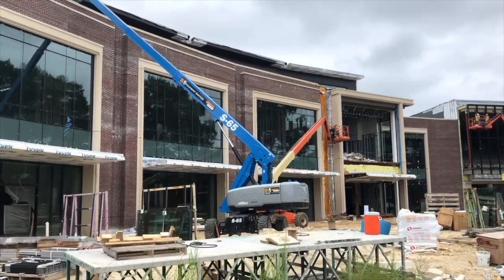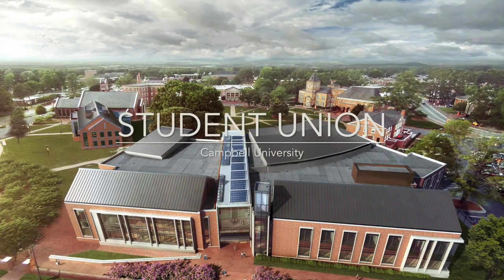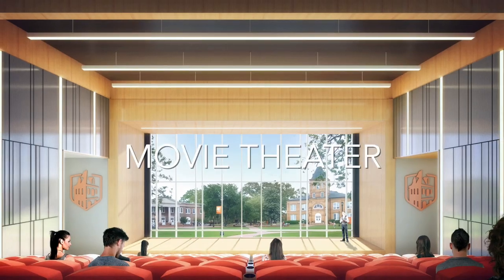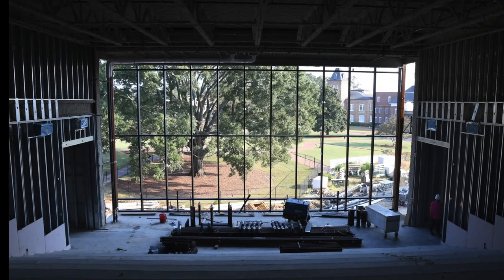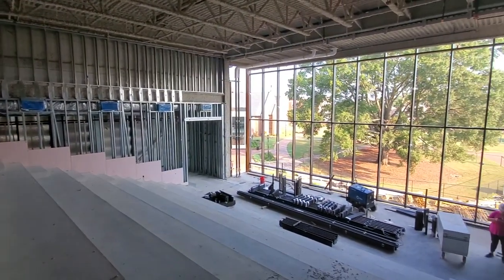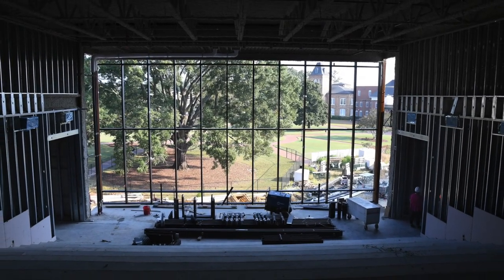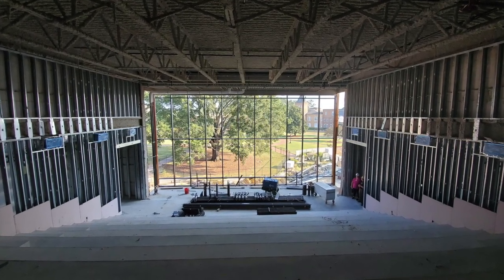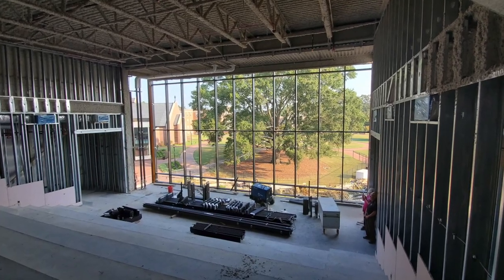Campbell University Student Union | Movie Theater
Check out the progress of one of our favorite features of the new student union: the movie theater.